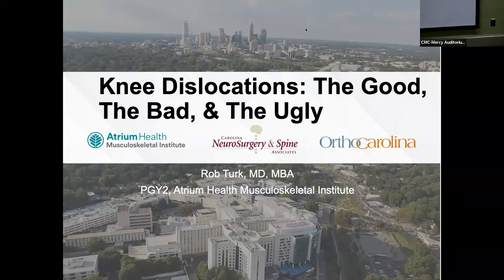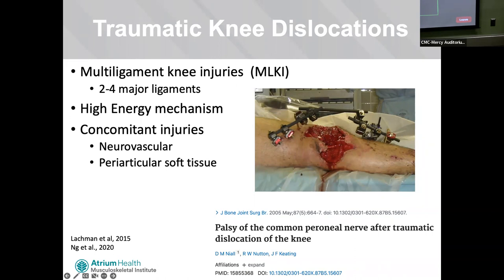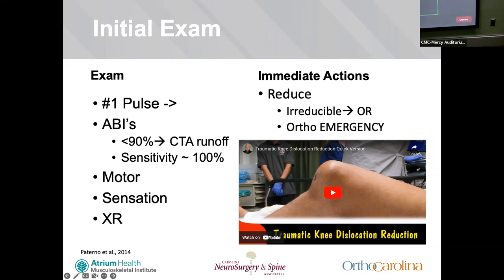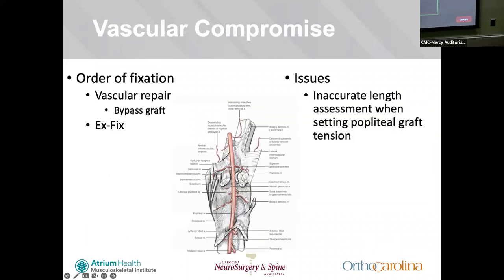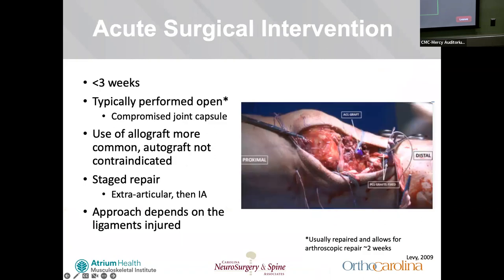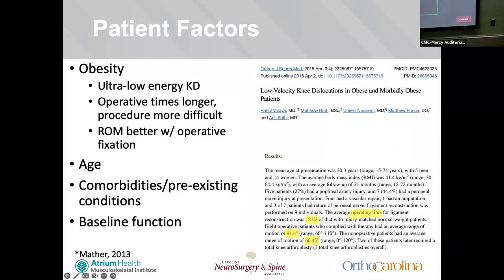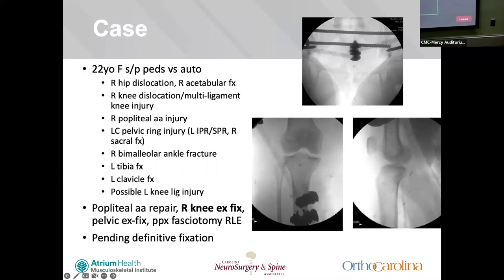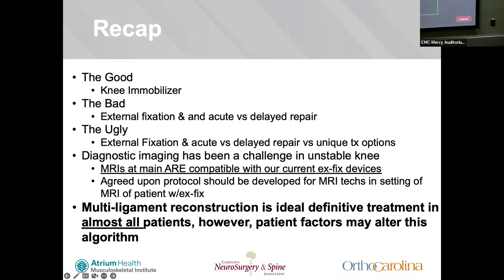MSKI Grand Rounds Traumatic Knee Dislocations The Good The Bad and the Ugly R Turk